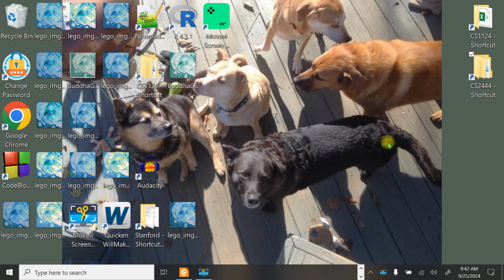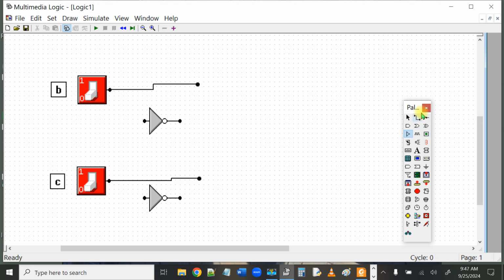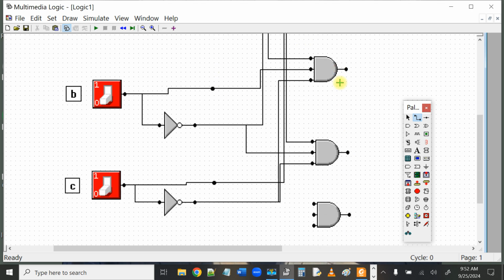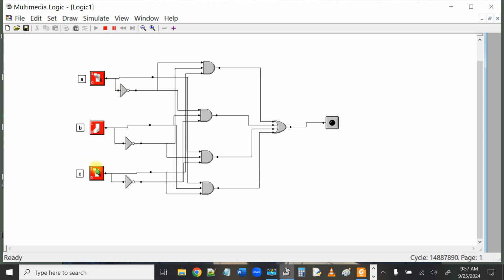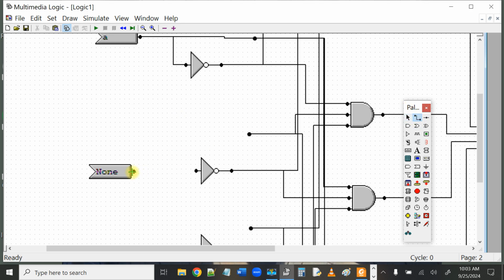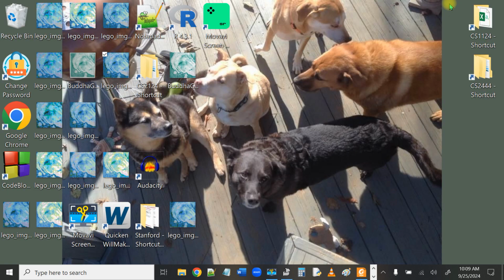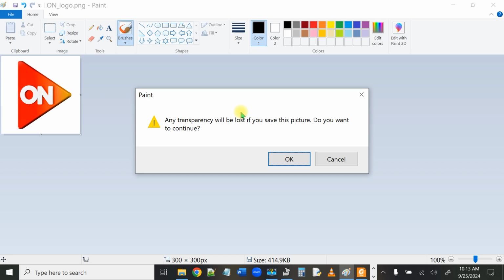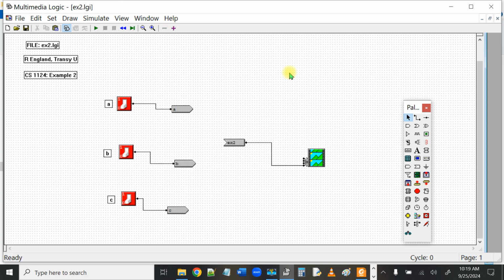CS 1124 000.1: MMLogic Example 2 Demo - GOOD